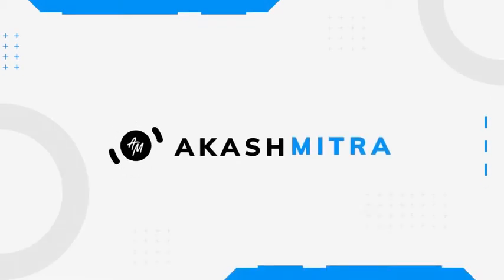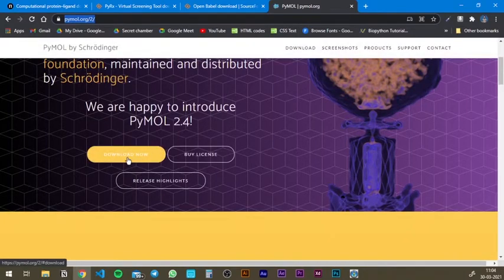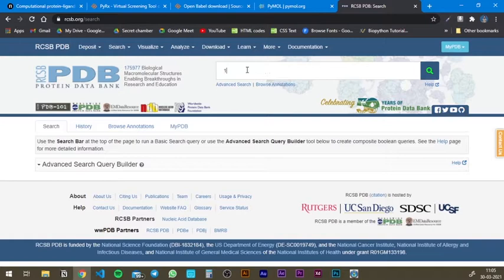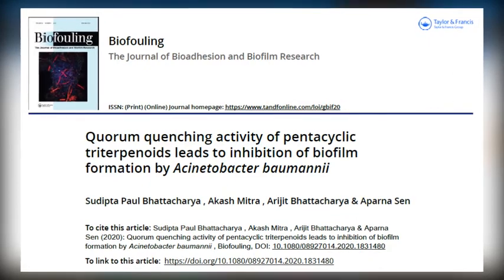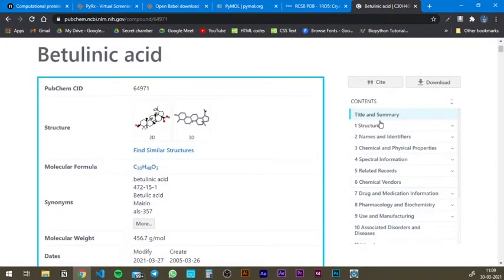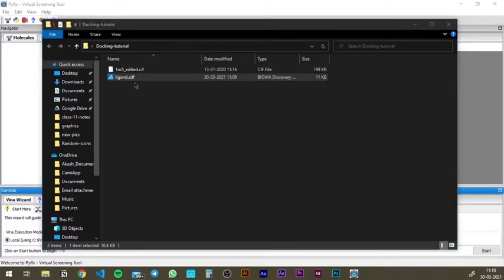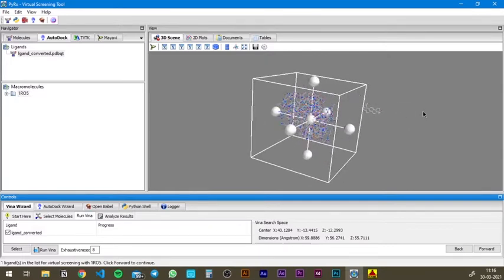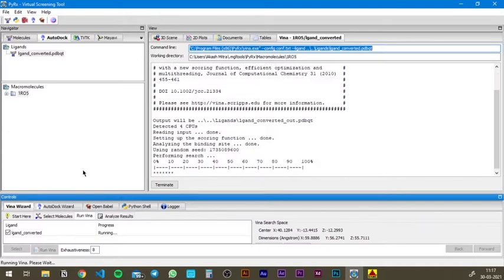Protein-ligand virtual docking using PyRx | Computational biology | Bioinformatics | Akash Mitra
🎵Study with me Playlist This video demonstrates a detailed procedure of the virtual docking using PyRx and how me can visualize the same in PyMOL. This is one of the fundamental technique used in drug designing.